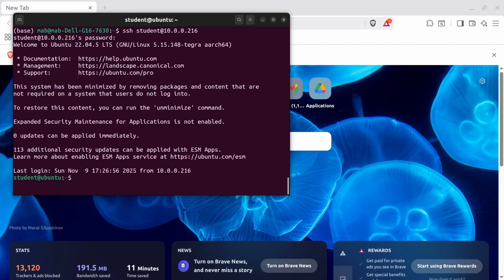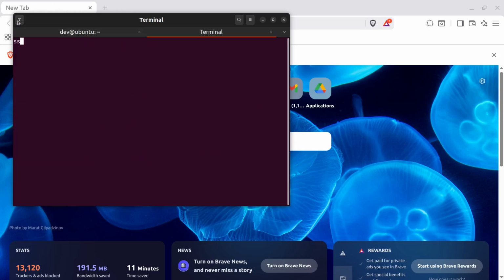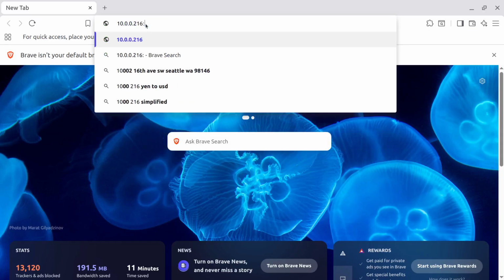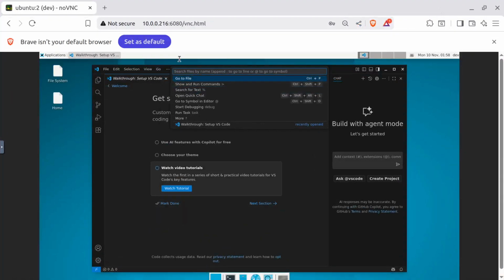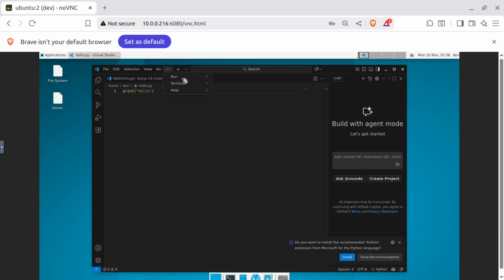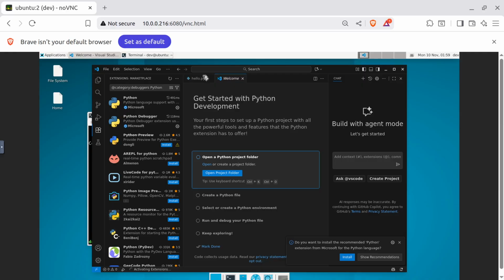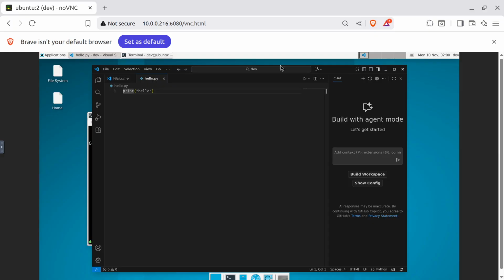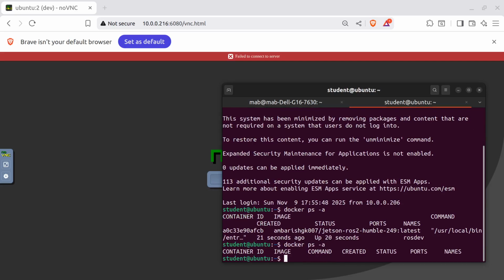Control Your Jetson Over SSH: Docker + VNC + VSCode Headless Setup